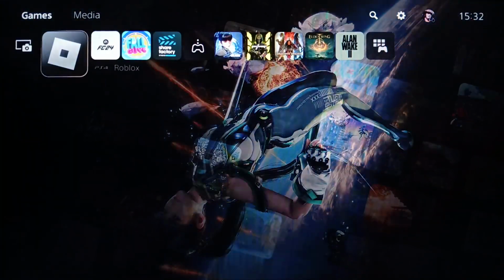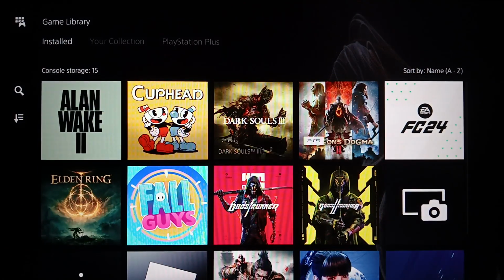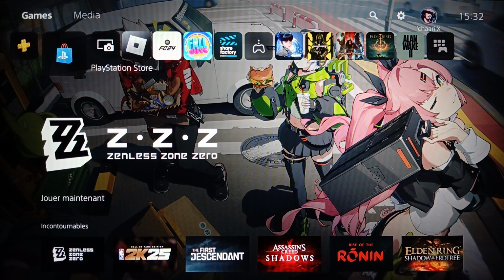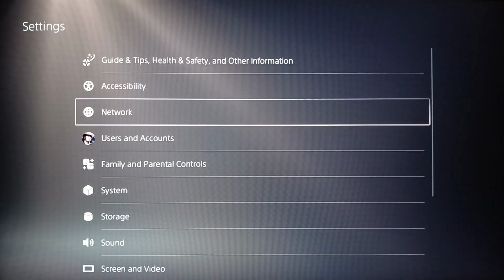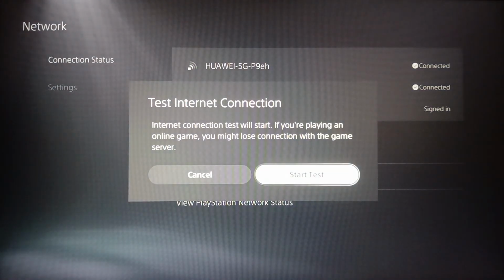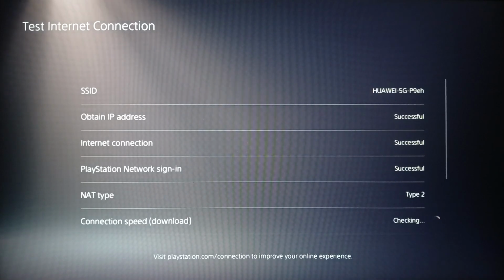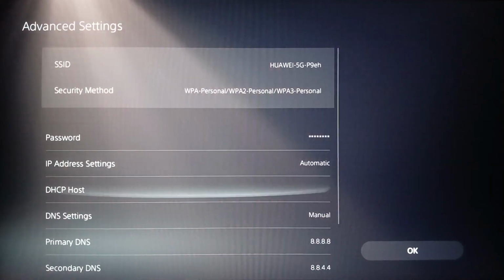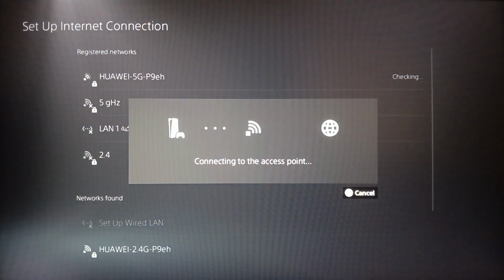How To Fix PlayStation 5 Not Connecting To The Internet Tutorial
Today we talk about fix playstation 5 not connecting to the internet,playstation network sign in failed,playstation network sign in,ps5 network issues,ps5 cannot connect to server,ps5 network connection issues